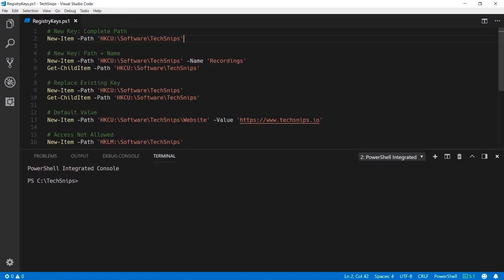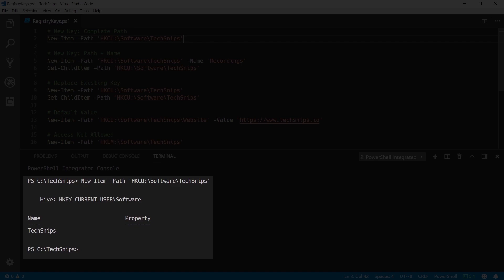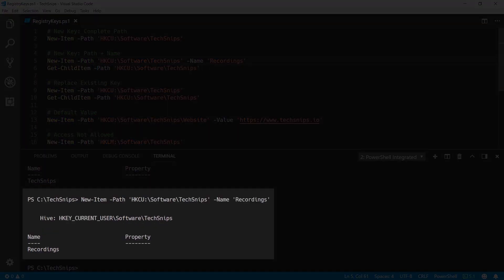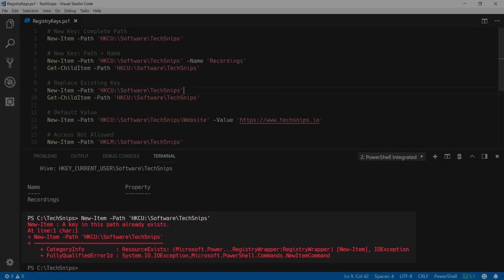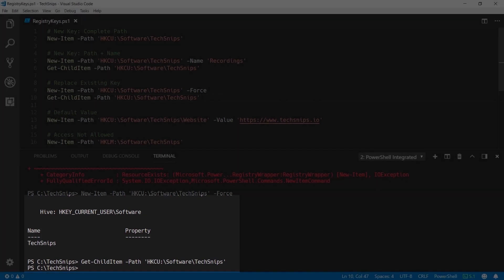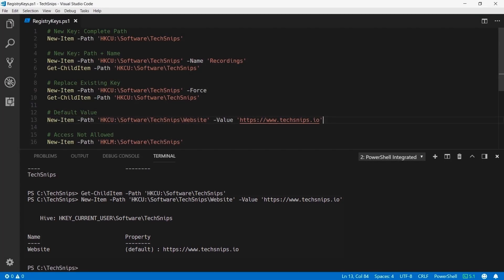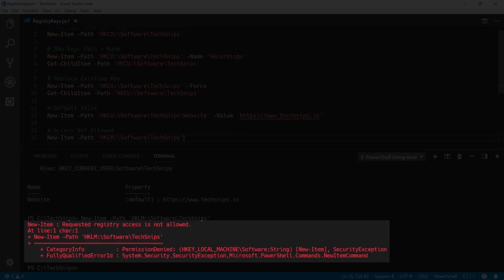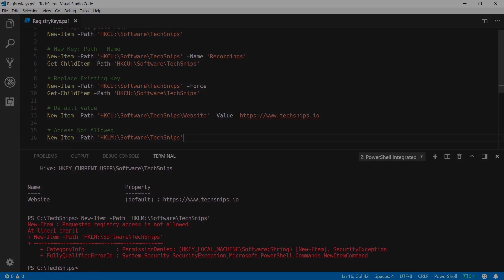How To Create Registry Keys With PowerShell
Josh decided to do ALL the videos on the registry it seems. That guy's got to be up to something. He's trying to create a video monopoly! He's a whiz at the New-Item cmdlet though. You'll see in this video so we'll forgive him.